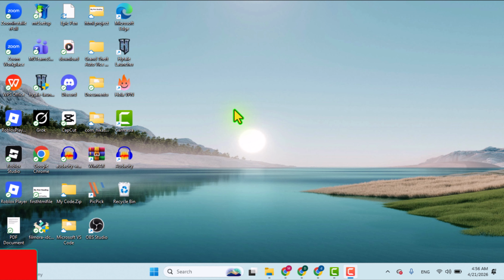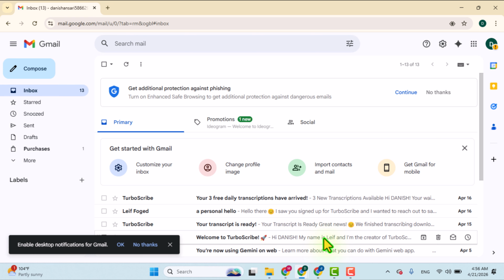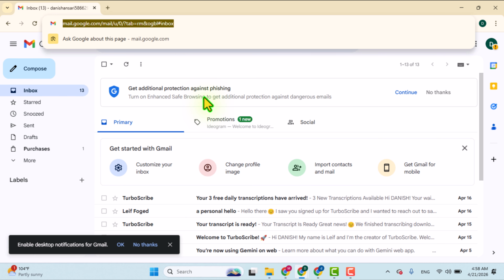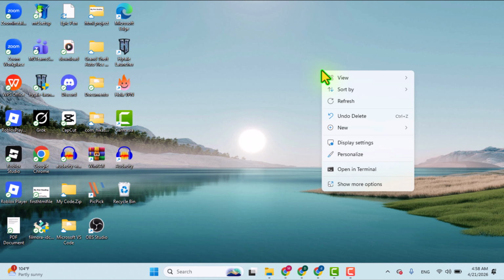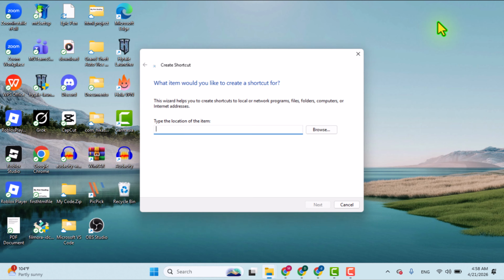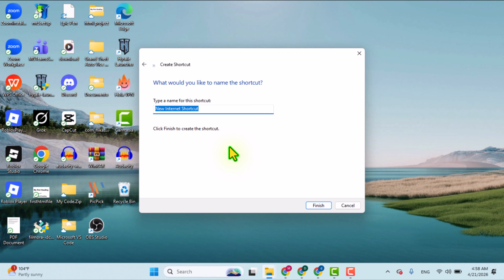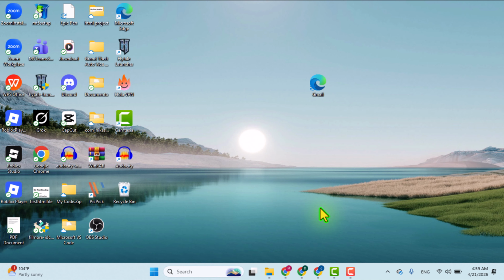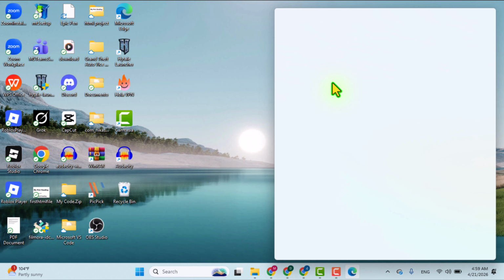How to Save URL Link on Desktop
Learn how to save a URL link on desktop using a simple shortcut method. In this video, I show exactly how to open Google Chrome, copy or drag the website link, and create a desktop shortcut so you can open the website directly from your desktop.